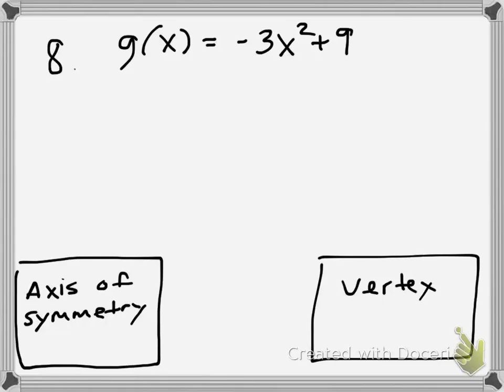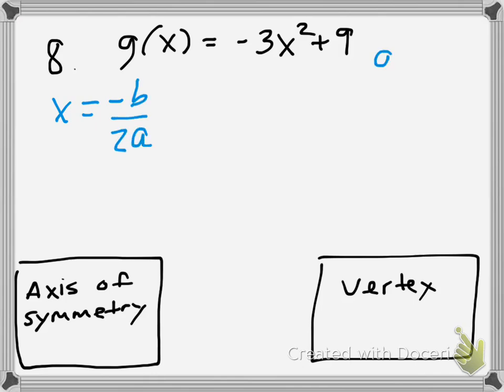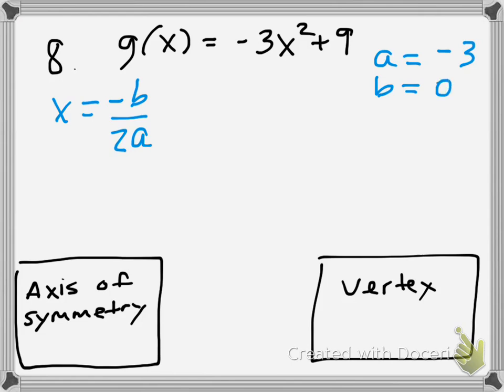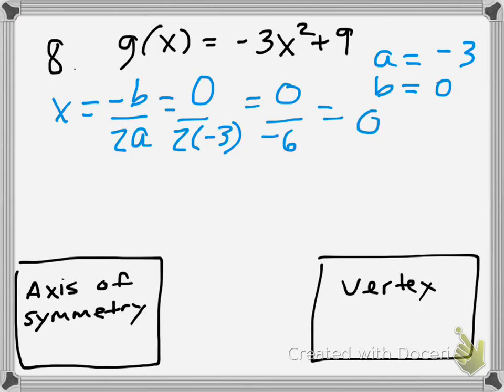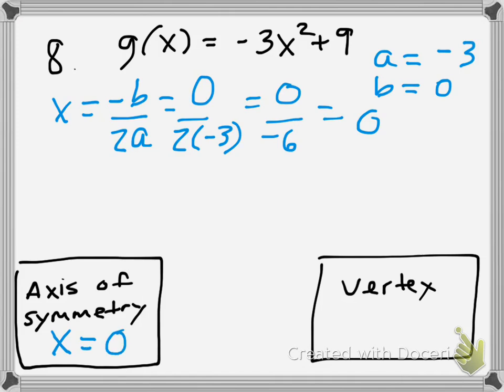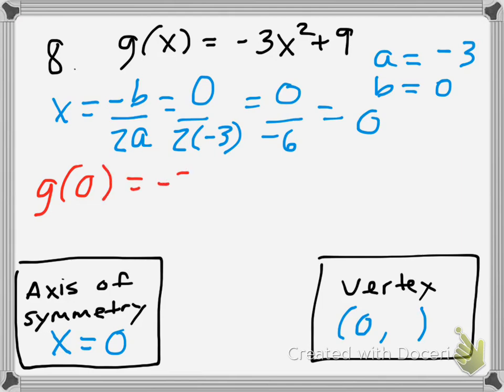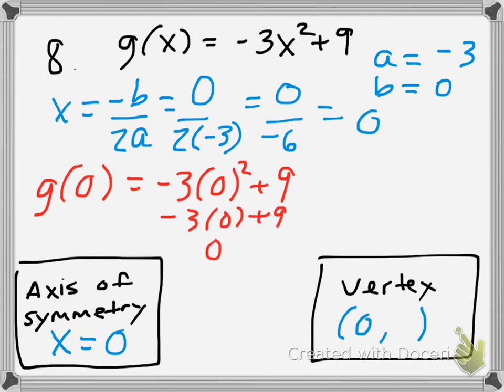Quadratics study guide # 9